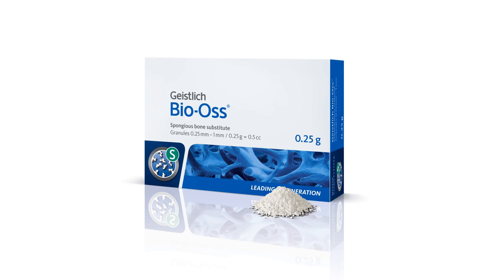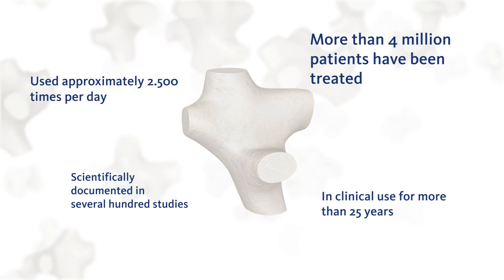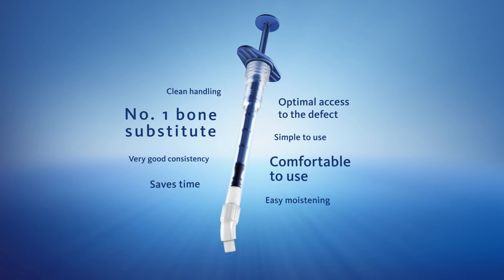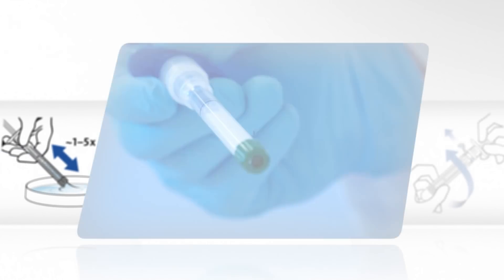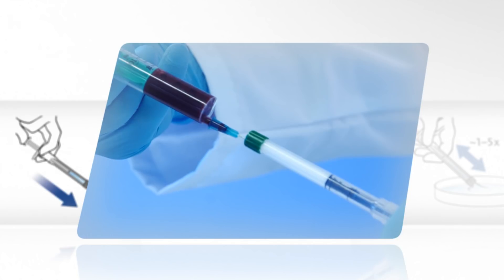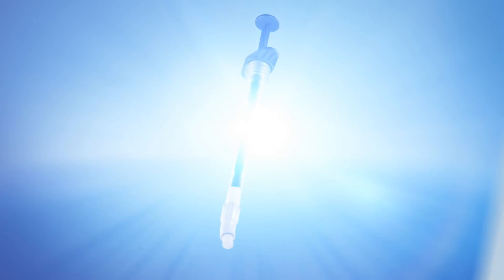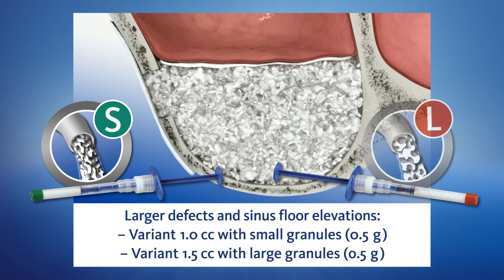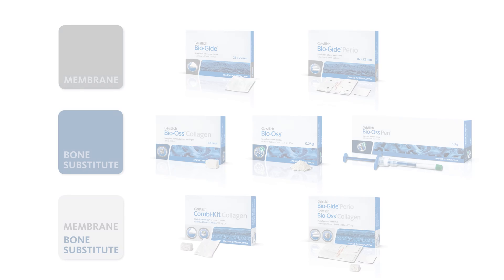Nueva Presentación de Geistlich Bio-Oss.mp4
Es posible MEJORAR el mejor sustituto óseo en regeneración dental?
GEISTLICH BIOMATERIALS / Líderes en Regeneración / swiss made